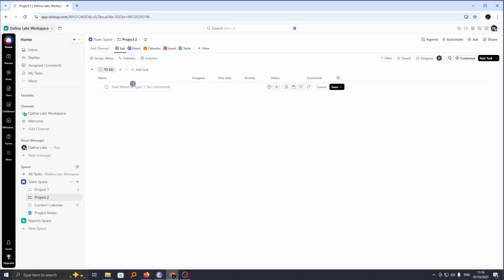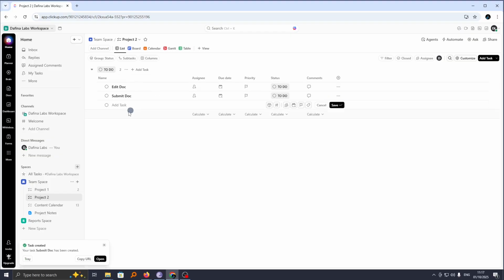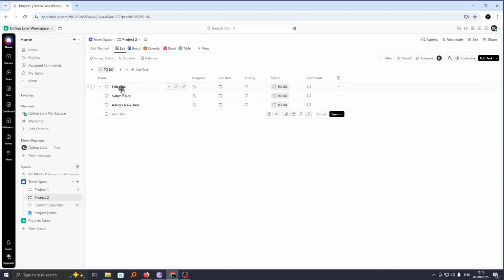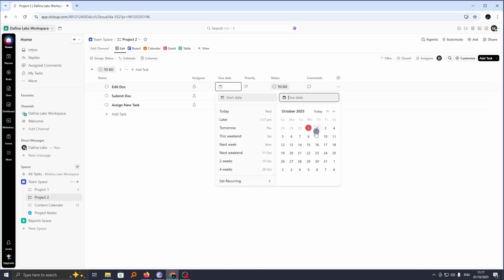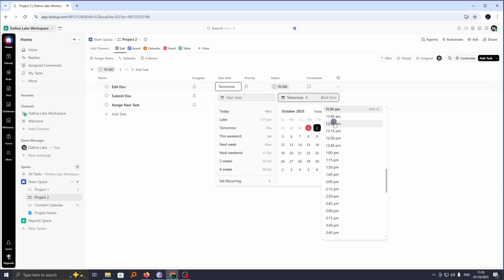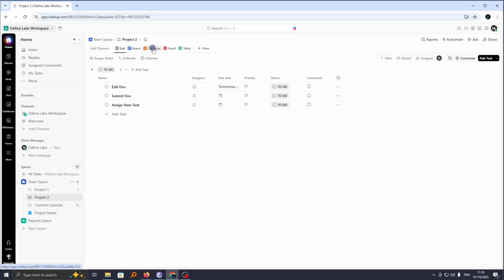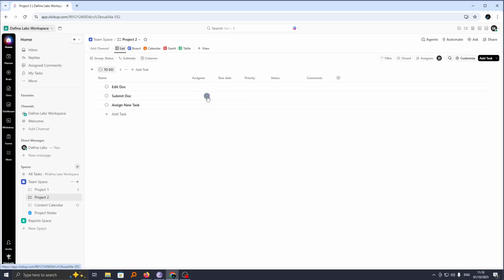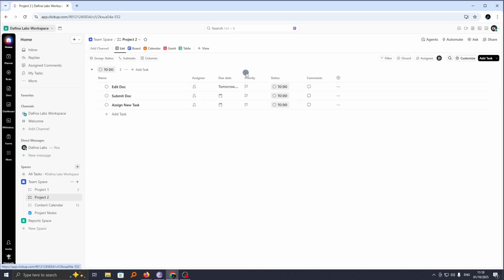How To Add TO DO List On ClickUp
Learn how to add a To-Do List in ClickUp to keep your tasks structured and easy to manage. This tutorial shows you step by step how to create, organize, and track your to-do lists for better productivity and project management.